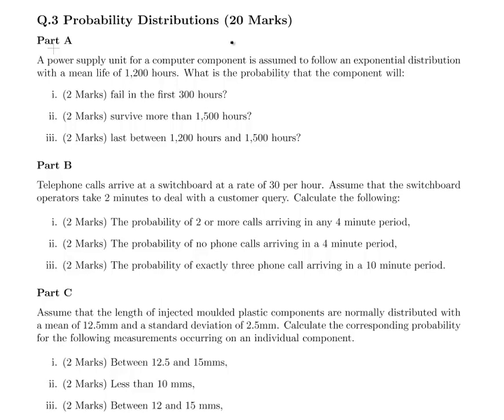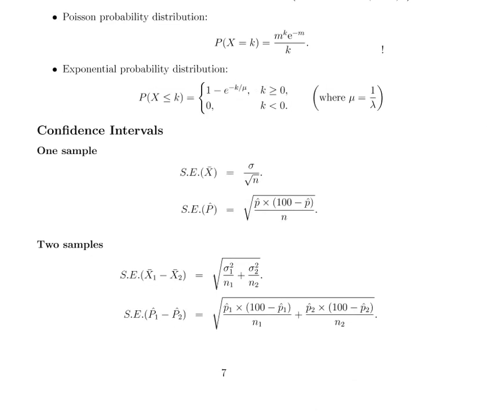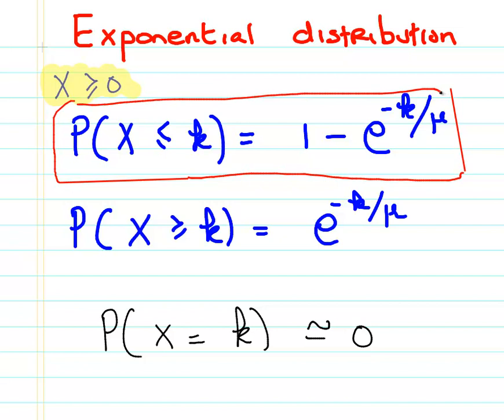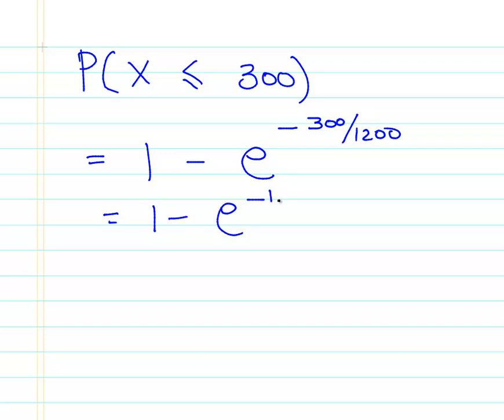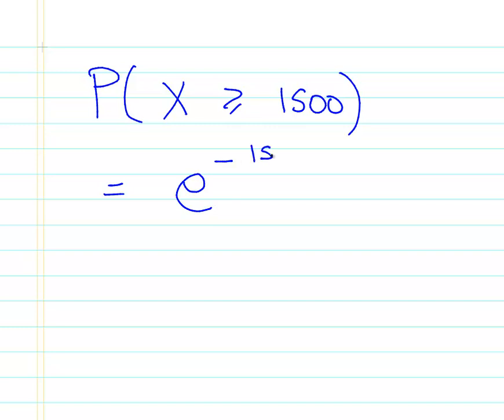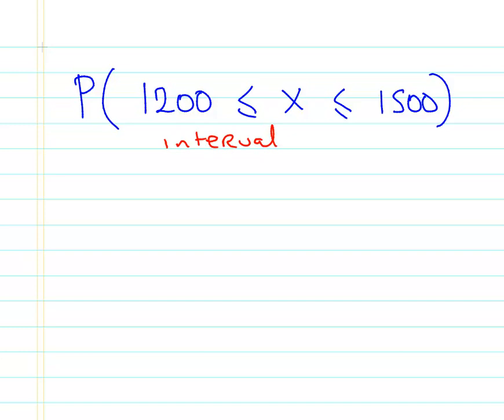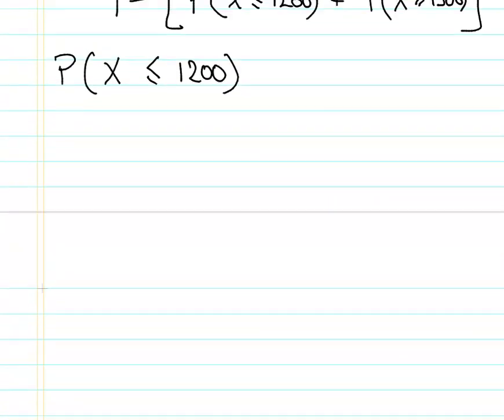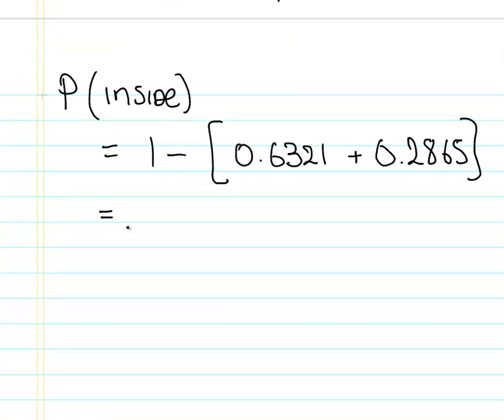Exponential Probability Distribution : Worked Example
StatsResource.github.io | Probability Distributions | Continuous Distributions | Exponential Distribution